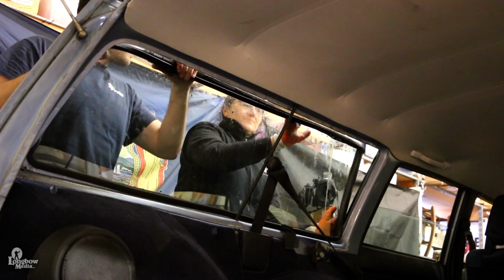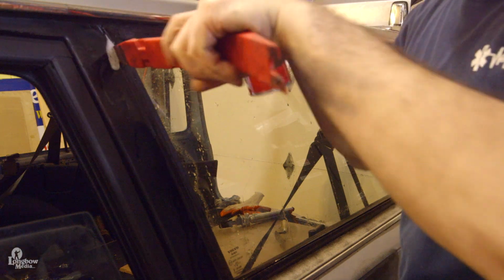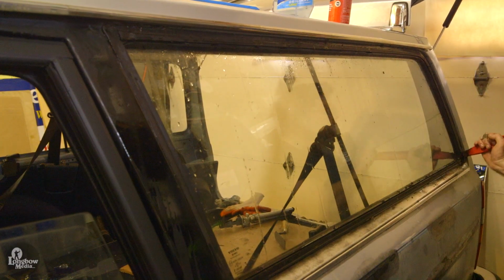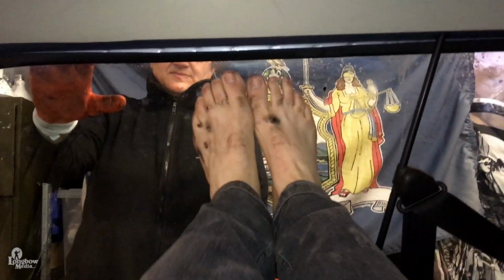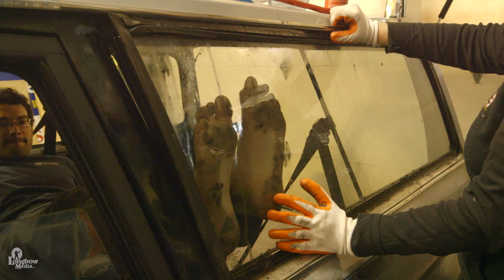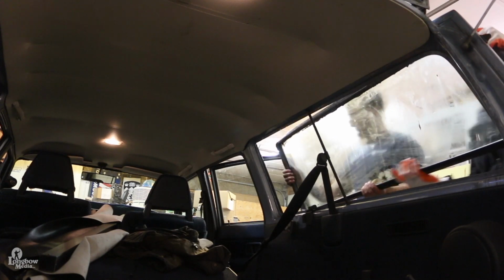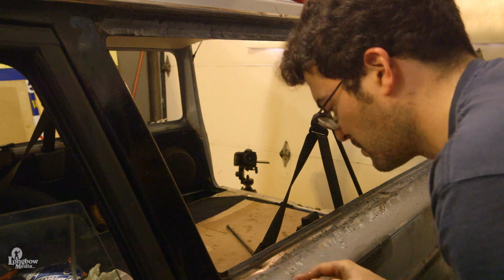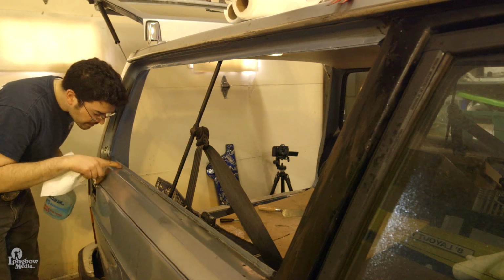How to Remove the Rear Cargo / Quarter Panel Window on a Volvo 240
How to Remove the Rear Cargo / Quarter Panel Window on a 1982 Volvo 240